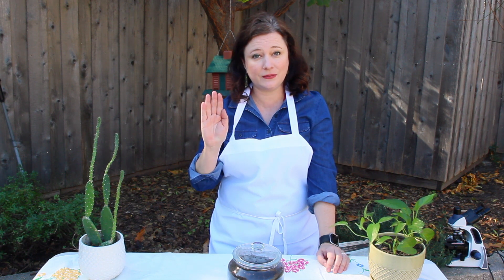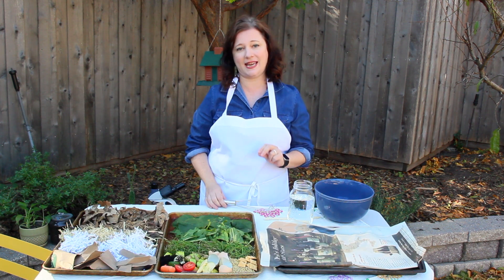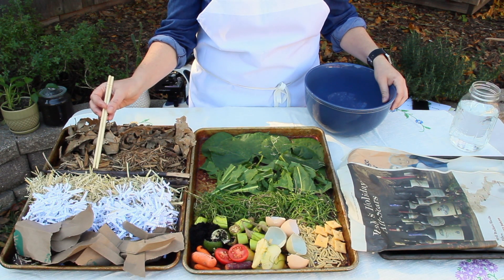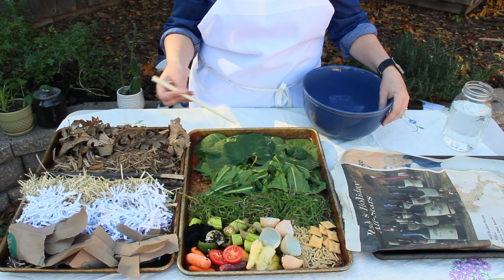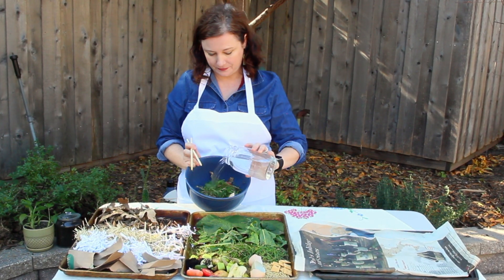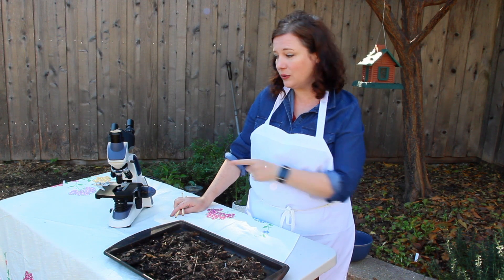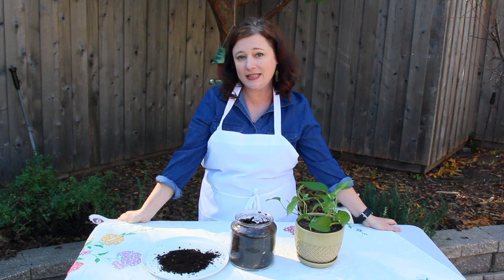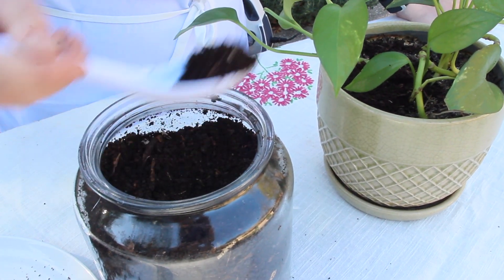Let's Learn About Compost!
A fun and educational video about composting for kids. Presented by Lauren Clarke, found of Turn Compost.